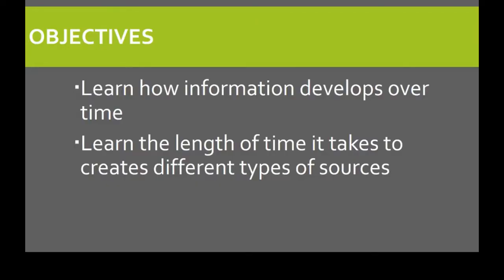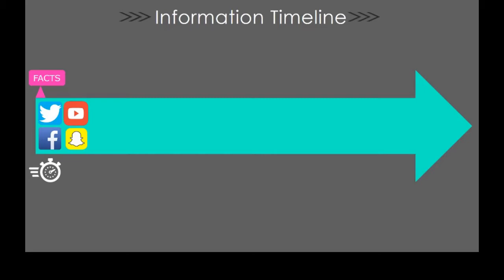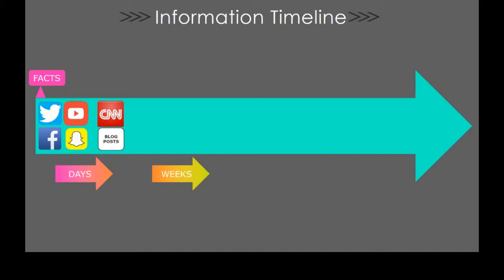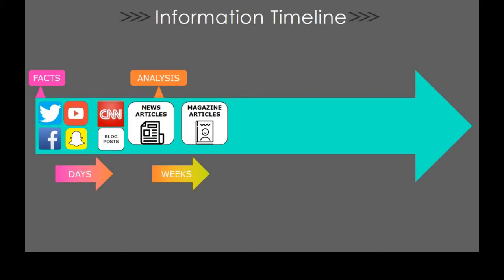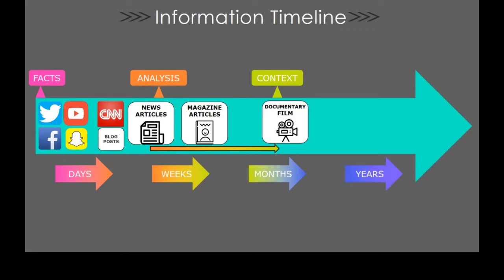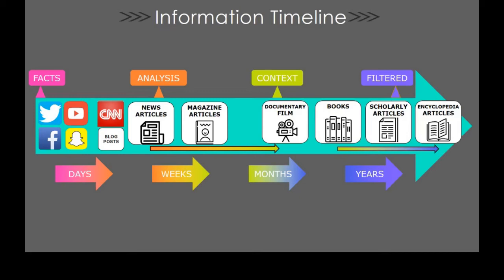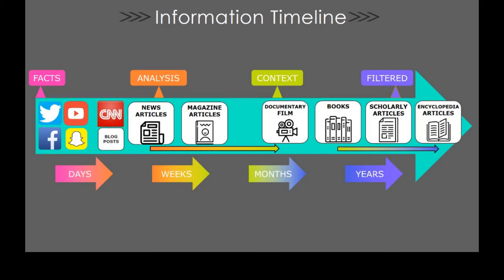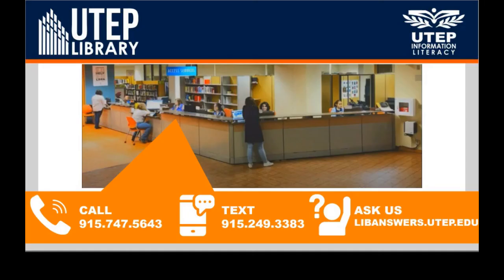Information Timeline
The Information Timeline reviews how information and sources develop over time.